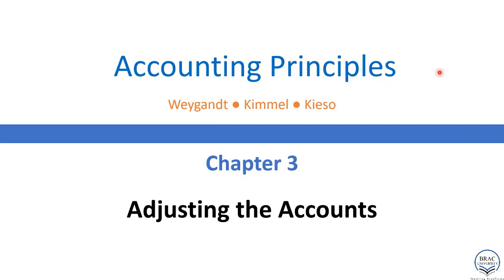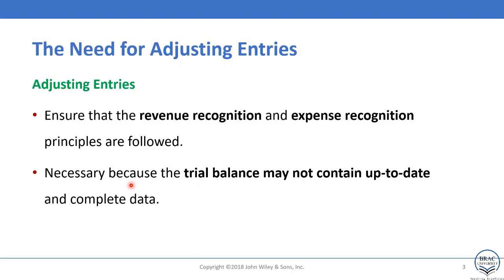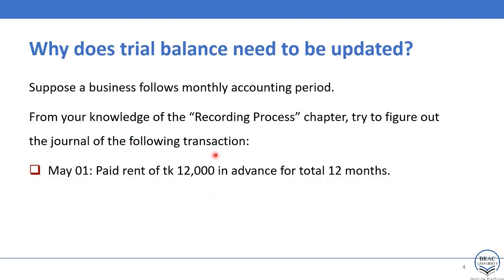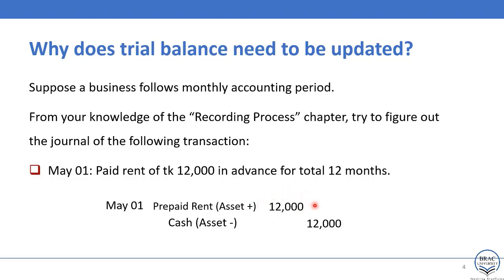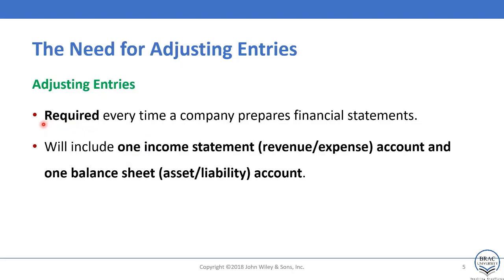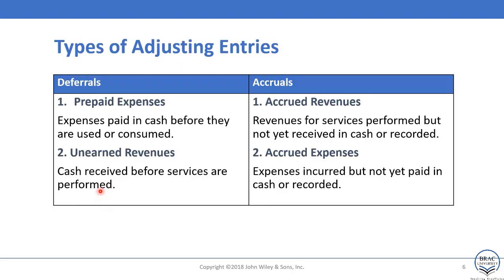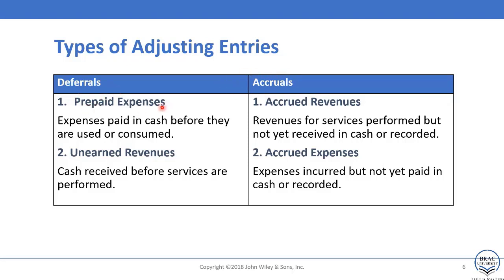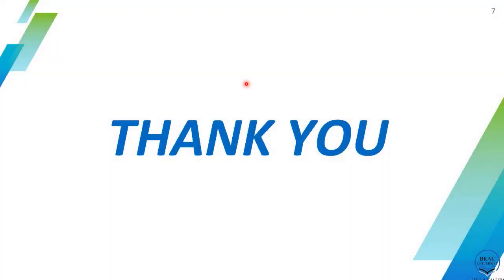Adjusting the Accounts Video Clip 3